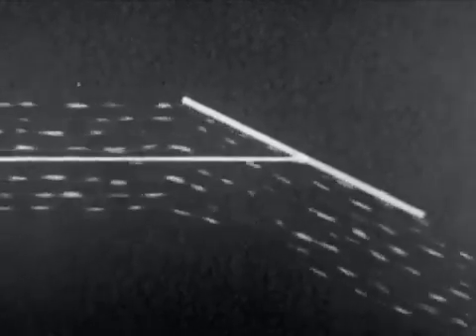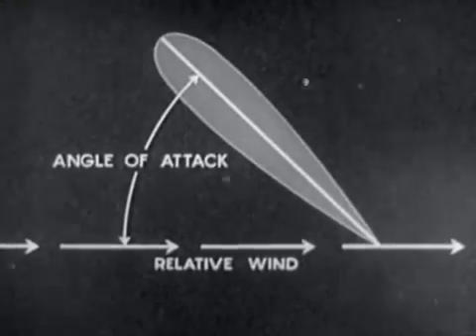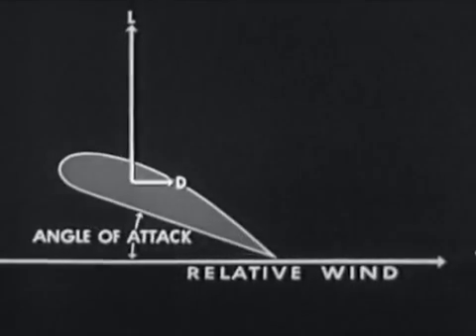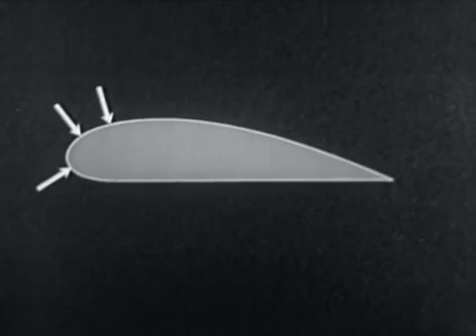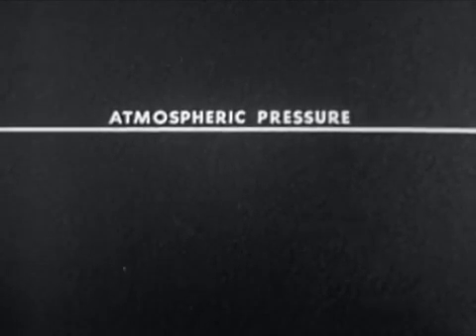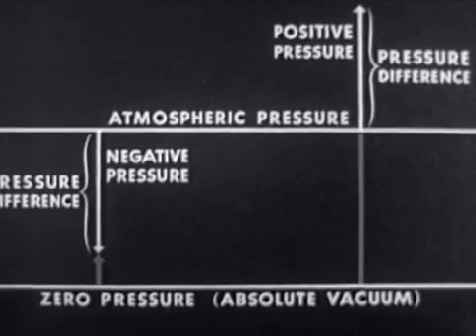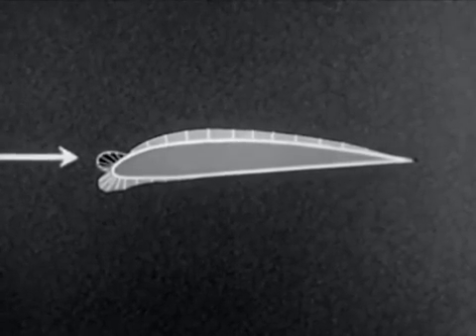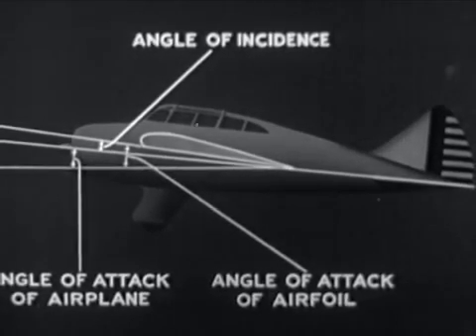Megastructures Documentary HD - Aerodynamics Concept